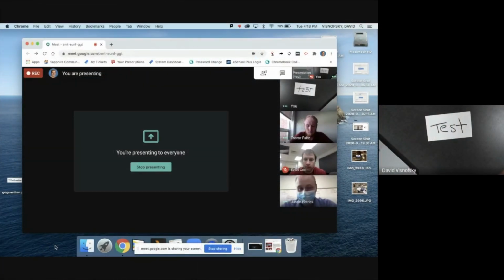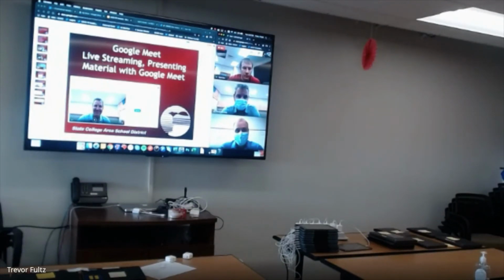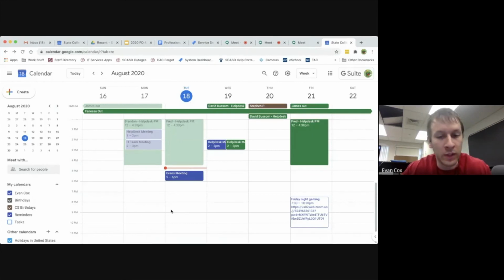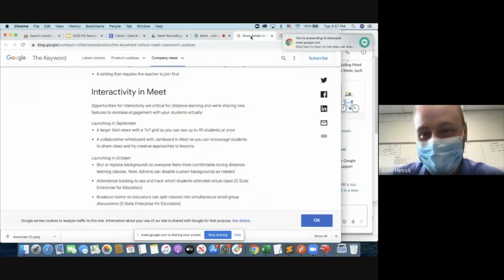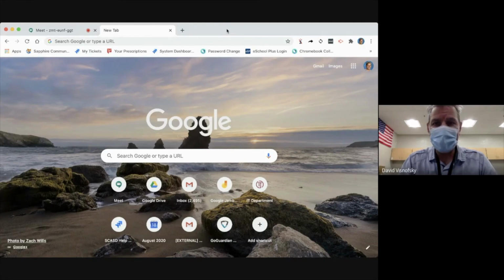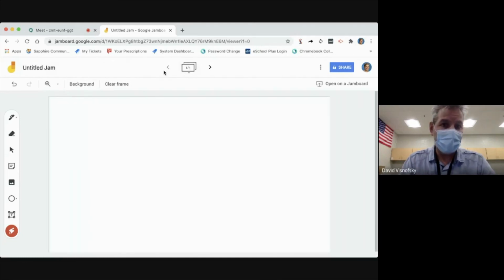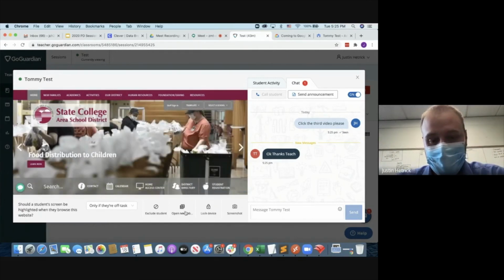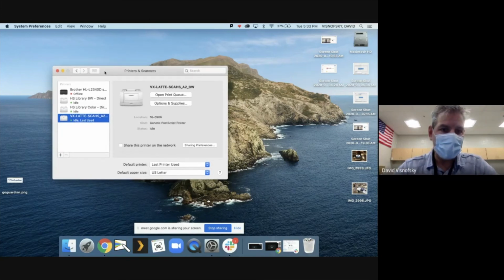2020 Tech PD